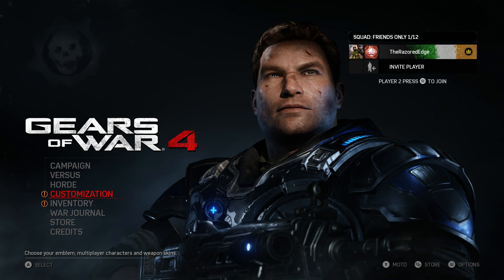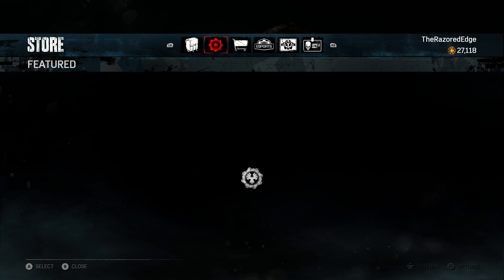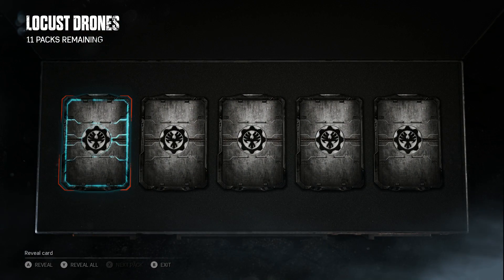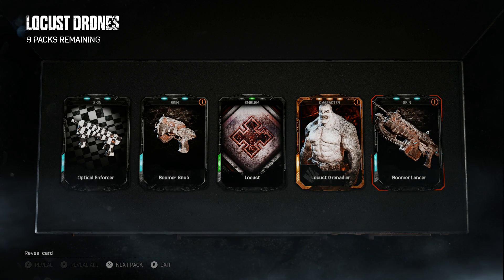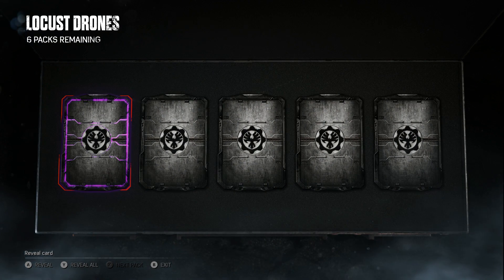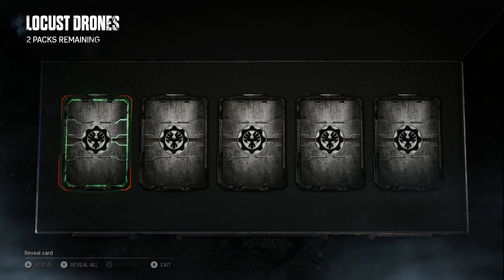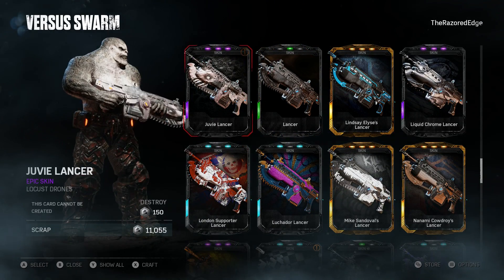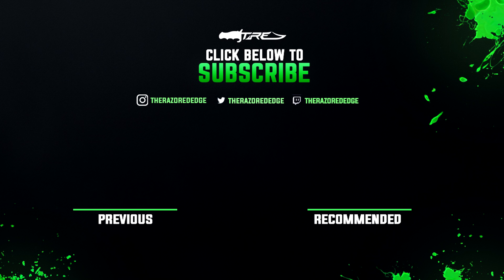THE LOCUST HAVE RETURNED! - Gears of War 4 Gear Packs Opening - 13 LOCUST DRONE PACKS!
Gears of War 4 Gear Packs Opening - 13 LOCUST DRONE PACKS!

In this Gears of War 4 Gears Packs Opening video, we try to unbox the brand new Legendary Locust characters available for use in Gears of War 4 Multiplayer. This packs features the Locust Drone and the Locust Grenadier.

PREVIOUS VIDEOS! ▼
► Gears of War 4 - Locust "Tremors" Teaser and Locust Drone Reveal! (Gears of War 4 Locust News)

CONNECT! ▼

"THE LOCUST HAVE RETURNED! - Gears of War 4 Gear Packs Opening - 13 LOCUST DRONE PACKS!" was created under Microsoft's "Game Content Usage Rules" using assets from Gears of War 4, and it is not endorsed by or affiliated with Microsoft.

THE LOCUST HAVE RETURNED! - Gears of War 4 Gear Packs Opening - 13 LOCUST DRONE PACKS! by TheRazoredEdge

Tip:
Any contributions are very much appreciated!